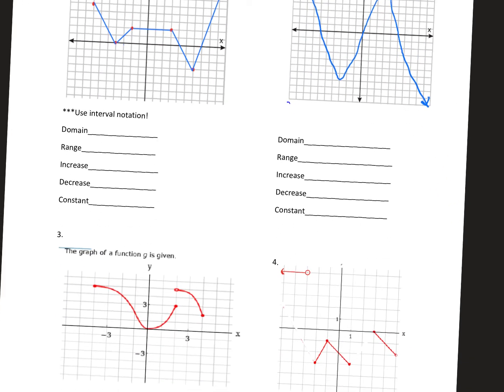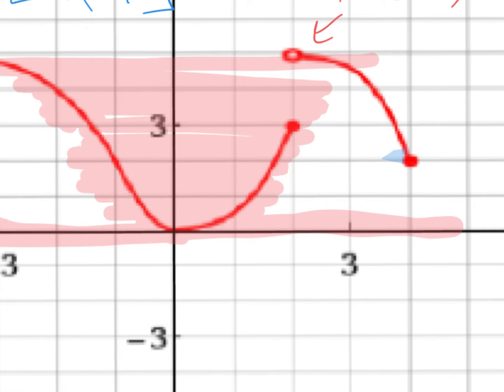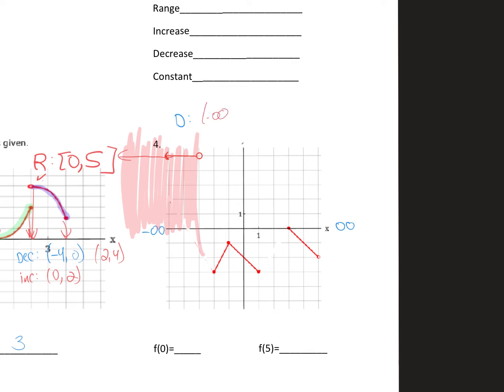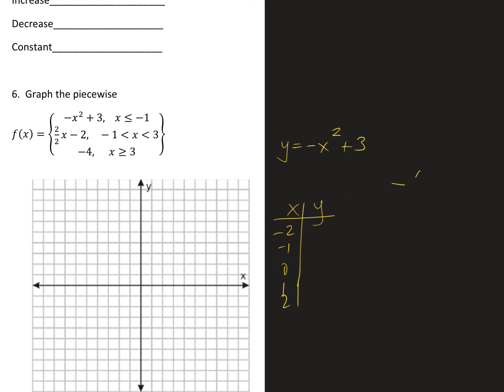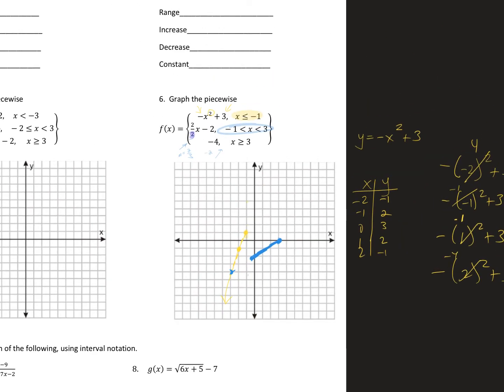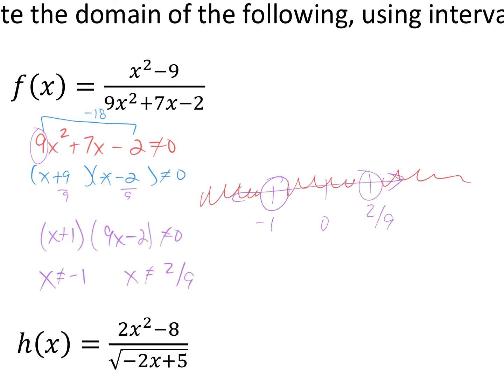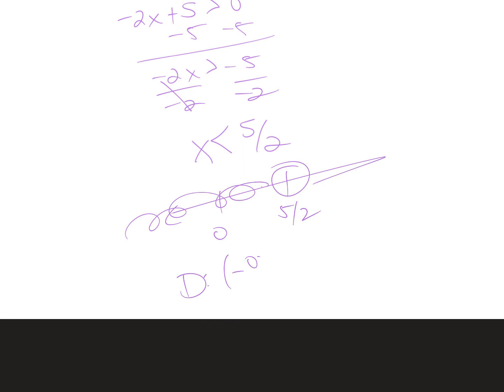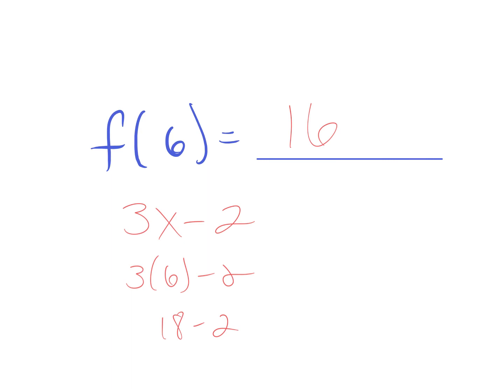10.26 MFCA 1.8, 2.1-2.3 Test Review